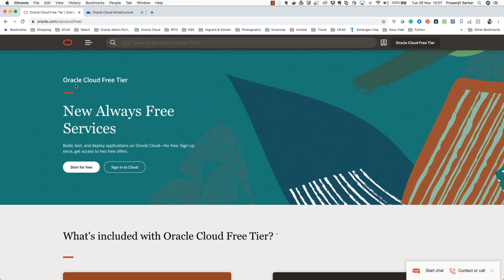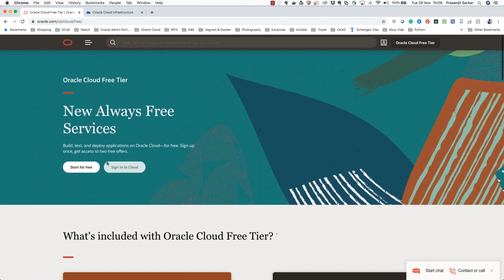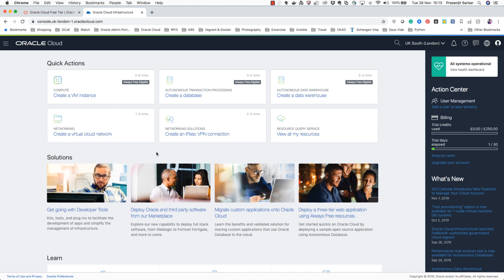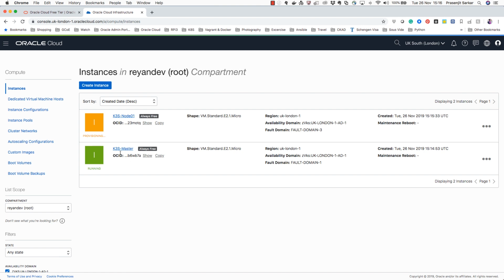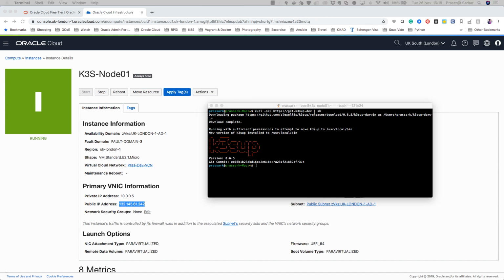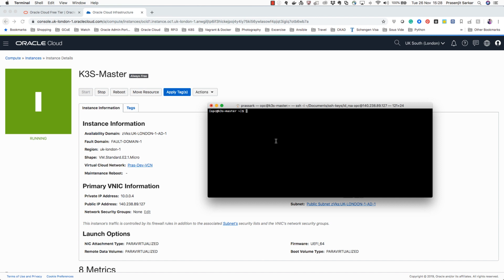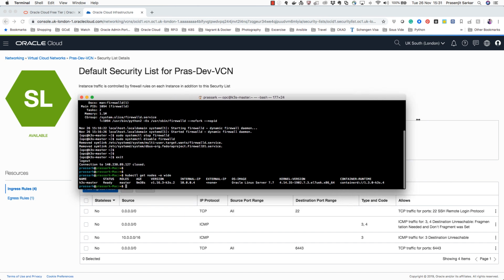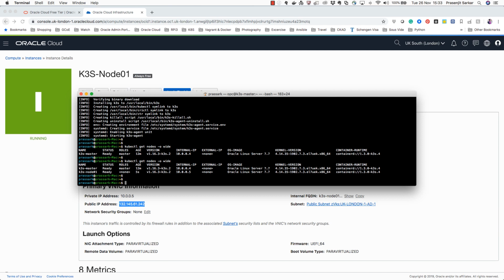Kubernetes with k3sup (Ketchup) on Oracle Cloud Infrastructure Free Tier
Do you need a Kubernetes Cluster for your IoT/Edge use case and don't have the budget to get yourself covered? Look no further and sign up for Oracle Cloud Infrastructure Free Tier Services You can get 2 VMs and Two Autonomous Databases, along with 100GB of storage, Load Balancing, etc. absolutely at free of cost.